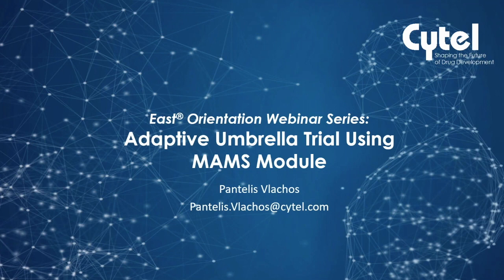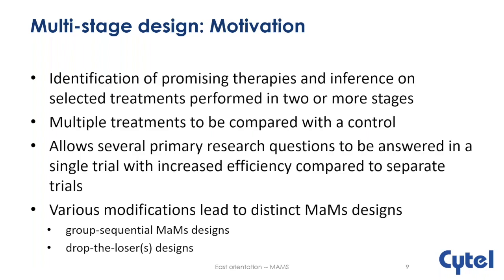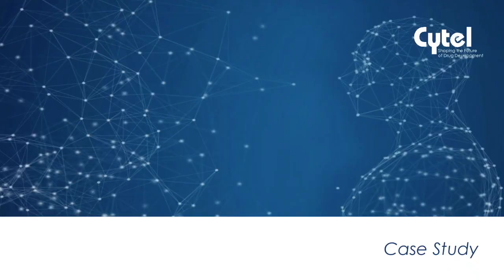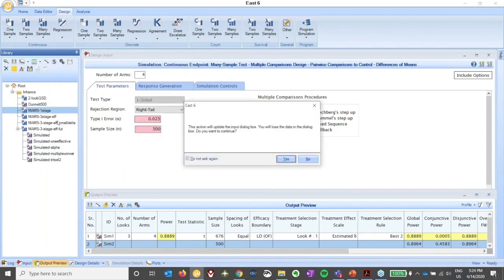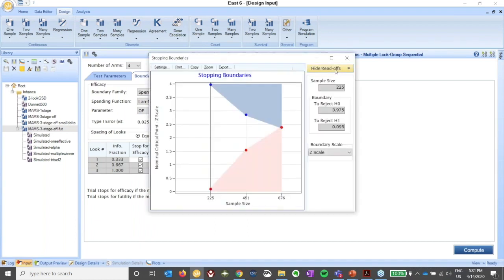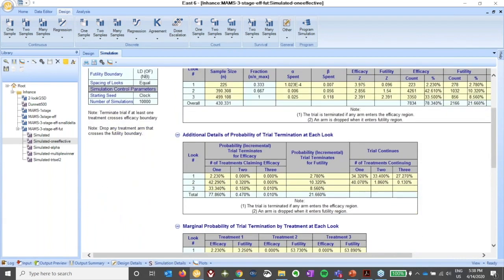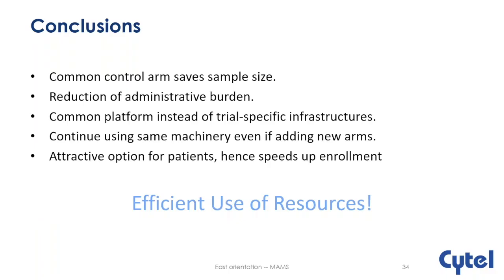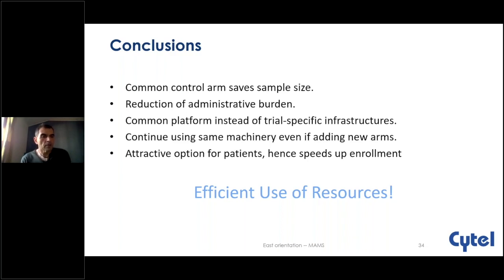Adaptive Umbrella Trials Using MAMS Module